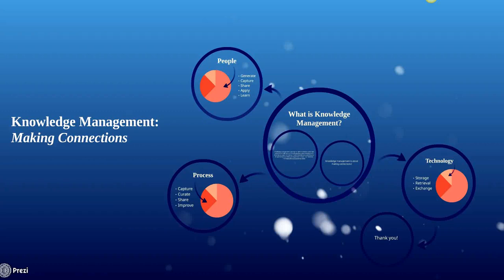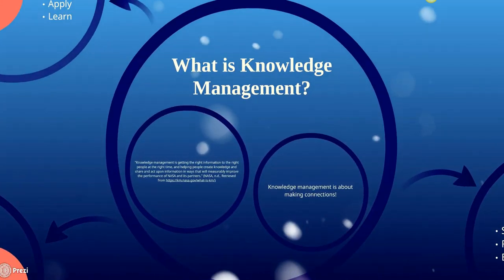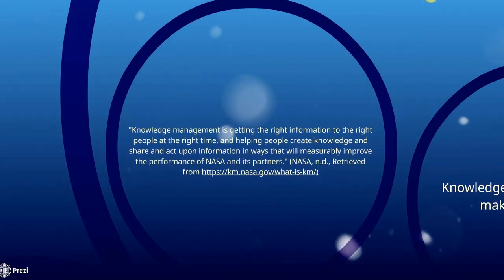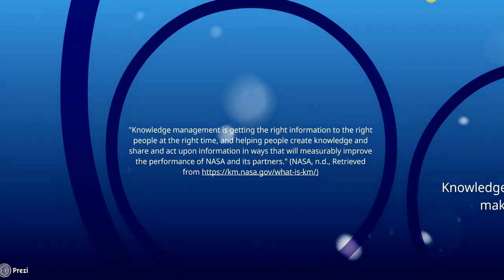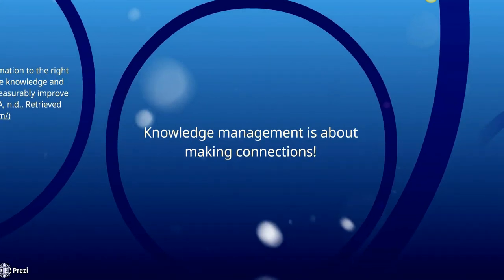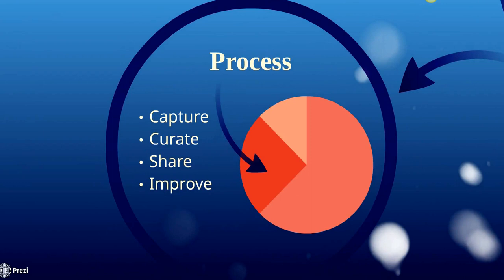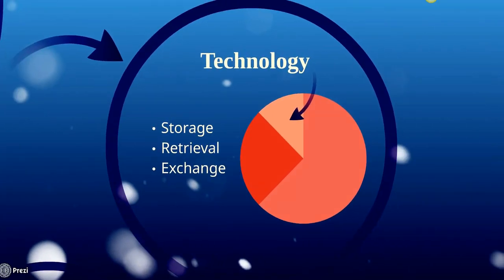Alana Geary brilliantly presents Knowledge Management in 93 seconds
Best representation of what Knowledge Management is ever! Awarded the prestigious most valuable intellectual property donation to Pioneer Knowledge Services January 2017.